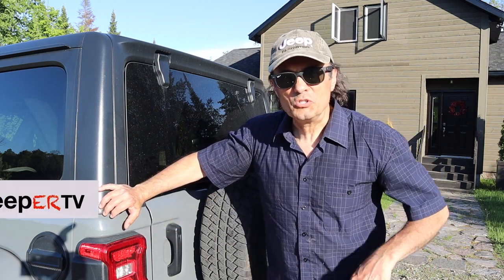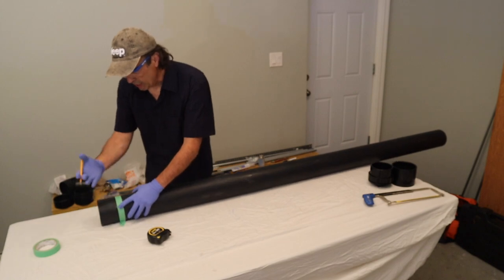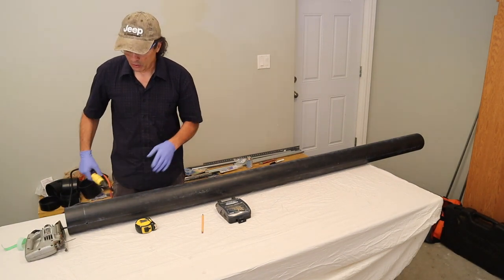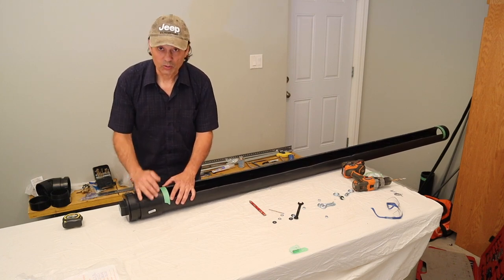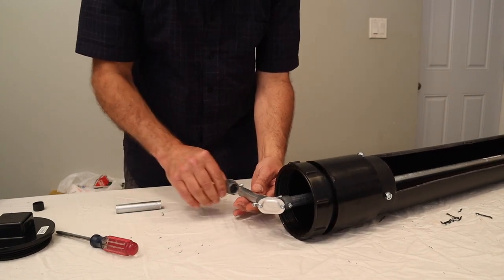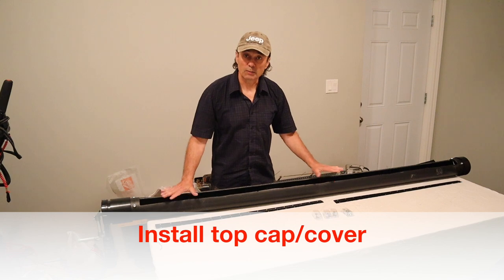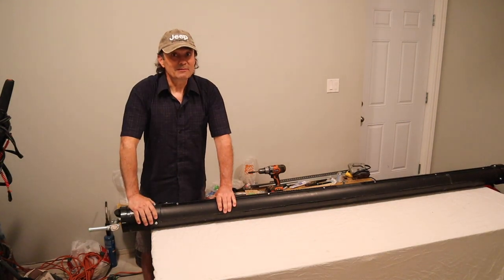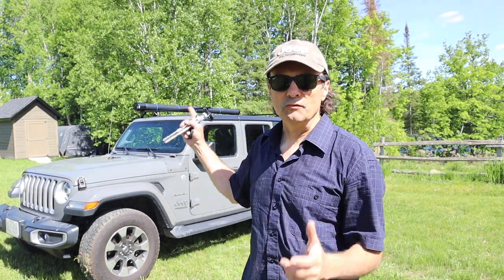DIY Awning, Part 2 Construction and Cost - Jeep Wrangler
⬇️MAIN TOPIC:
This video shows the steps to follow to construct the CheaperJeeperTV exclusive “Roofing” awning and breaks down the cost.

⬇️TIP:
Learn how 1/2” galvanized conduit pipe works as a suitable, and inexpensive tent pole

⬇️MAKE¢ENTS:
Using ratchet straps to secure your tarp

⬇️ Things used in the making of this video:
1. Canon M50 4K Camera
2. Sennheiser MKE4 400 Microphone
3. Camera Tripod
4. My MacBook Pro for editing/uploading

⬇️ Items Featured In This Video:

Materials
1 – 7’ of 4” ABS
1 – 4” End Cap ABS
1 – 4” Union piece ABS
1 – 4” Female end
1 – 4” Screw on cap
1 – ABS Glue
4 – Eye bolts 5/16ths
2 – Piano Hinges
16 – Round Headed Bolts(#10-24) and Nyloc Nuts
1 – 10’ 1/2” galvanized conduit pipe
1 – 12’ x 9’ Tarp
1 – Spigot
2 – Angles for conduit handle

Tools
Jig Saw
Drill, Drill Bits
Ratchet Set
½” Wrench
File, Sand paper

Easy Seas - YouTube Audi Library